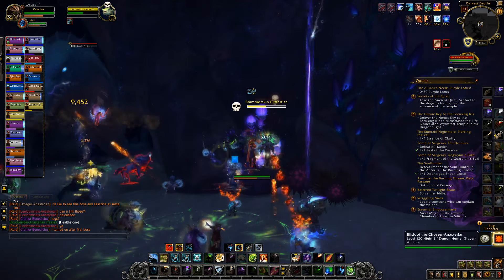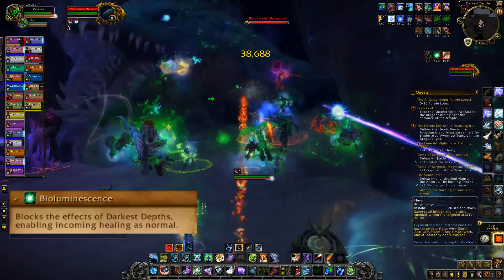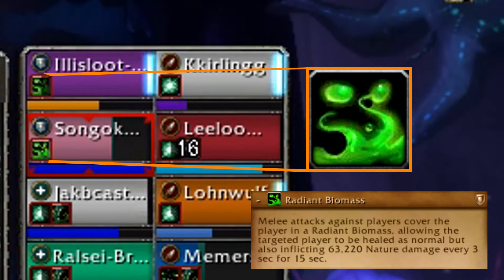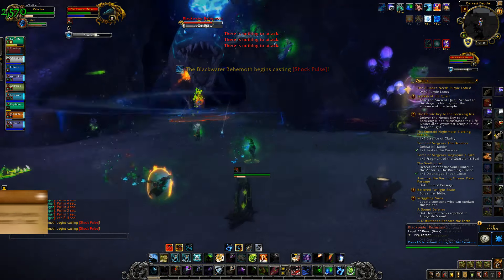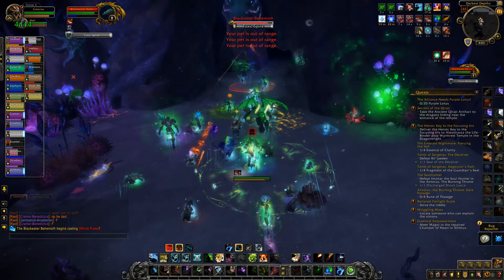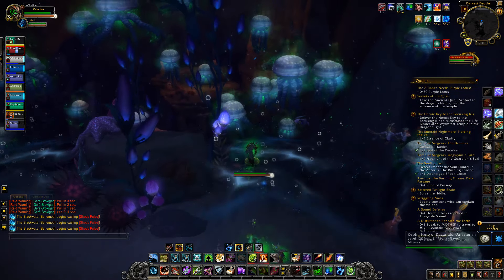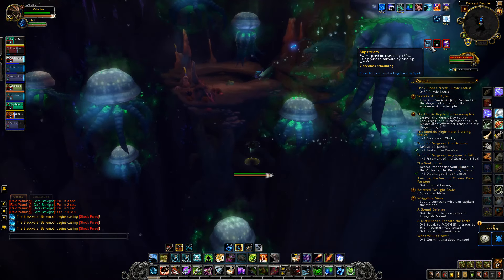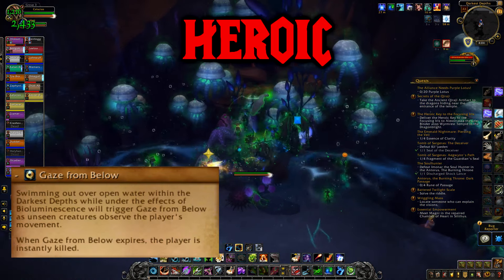Blackwater Behemoth│The Eternal Palace│QUICK GUIDE (Normal & Heroic)